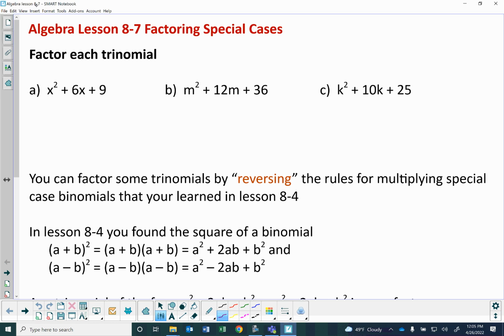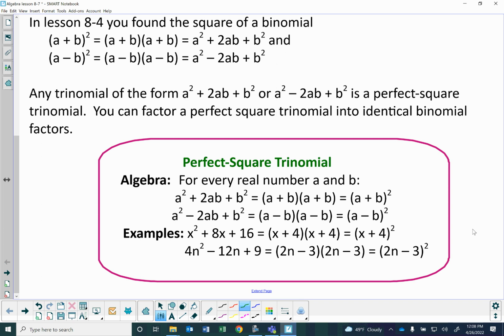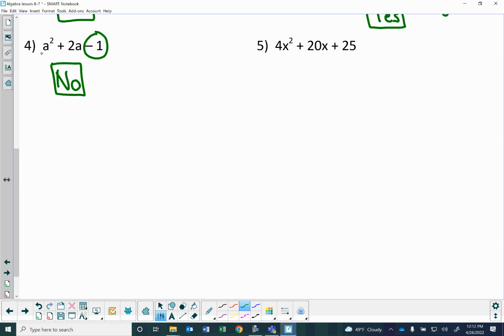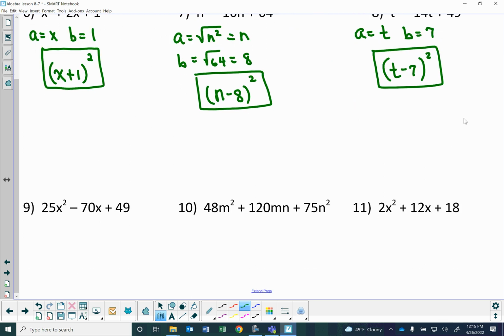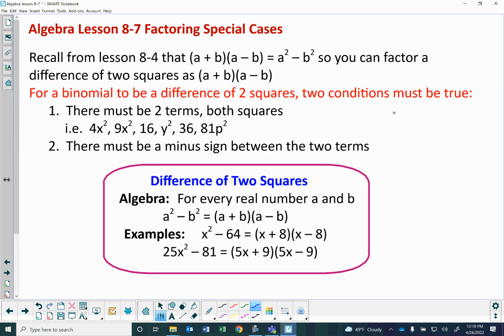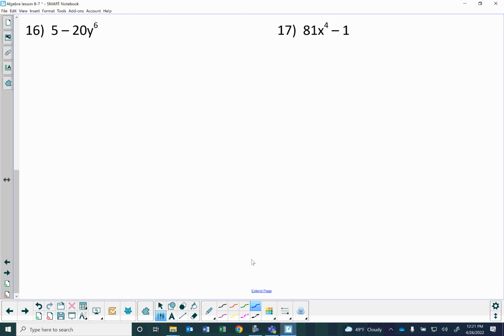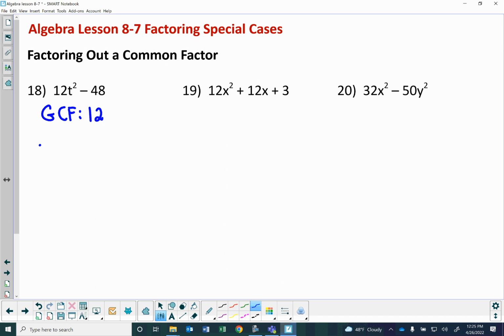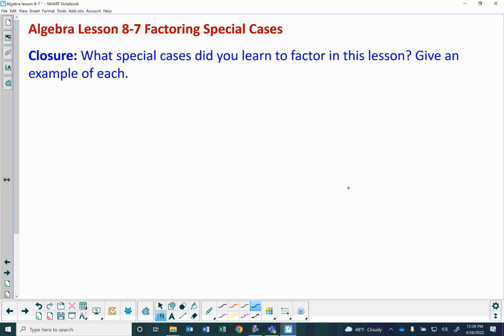Algebra Lesson 8 7 Factoring Special Cases